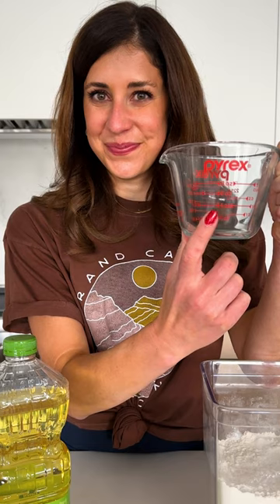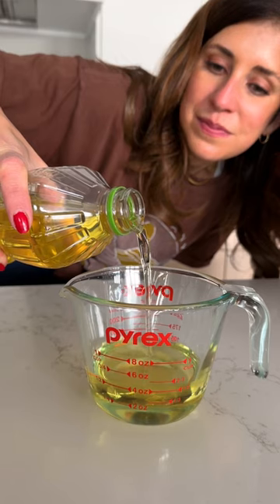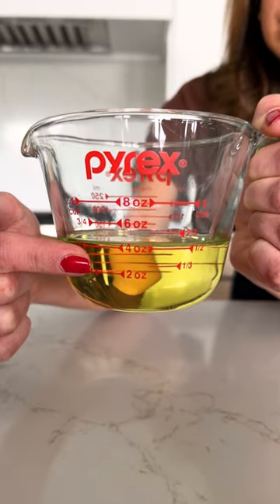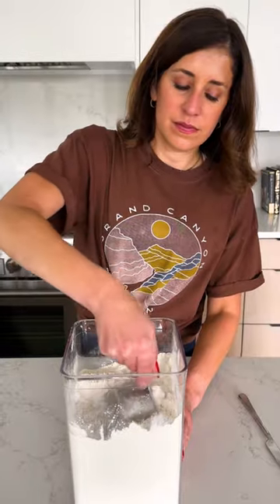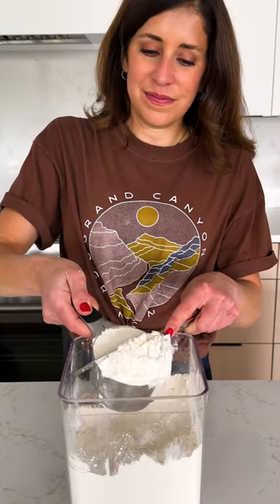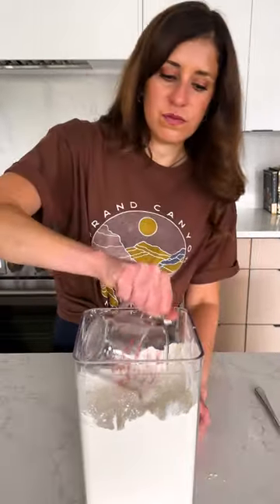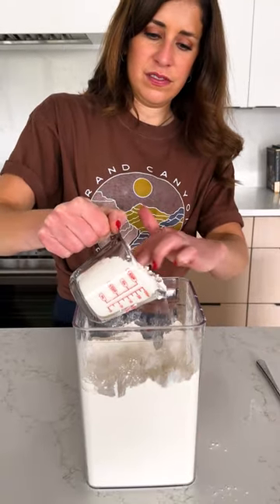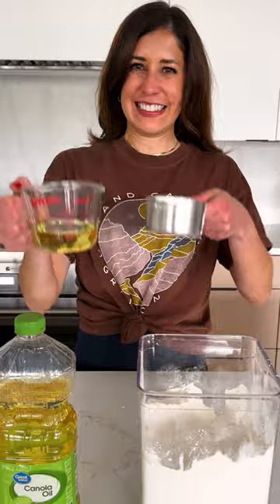Are You Using the Wrong Measuring Cup? | Be a Better Baker!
Be a Better Baker — Part 2: Are you using the right measuring cup?? Liquid and dry are NOT interchangeable.

Flash back to science class👩🏻‍🔬
💦 LIQUIDS: To measure accurately, you need to bend down to eye level and look at the meniscus (the lowest point of the curve). You can only do this if you can see through it!
🍪DRY: You need to fill to the top, then level ioff (hard to do in a liquid cup!)

Accurate measurements mean better results🍰

❤️Follow for more easy tips to improve your baking and cooking!